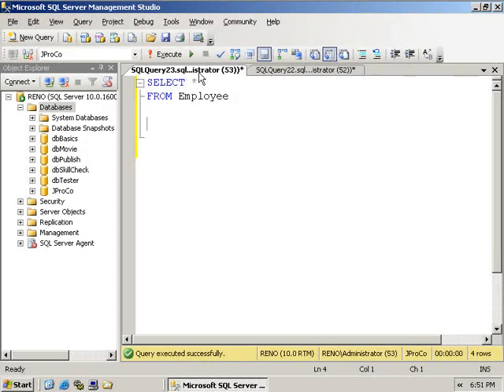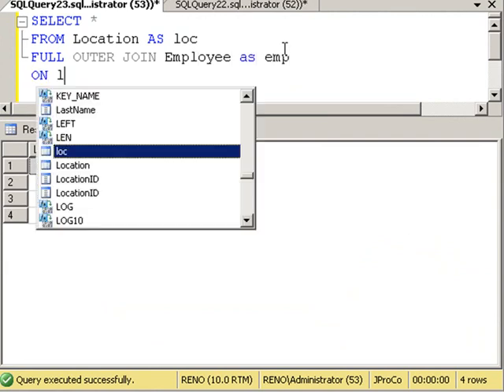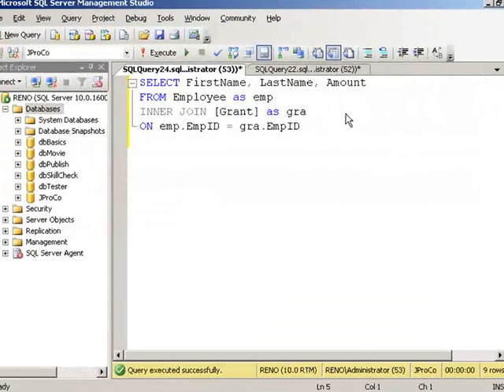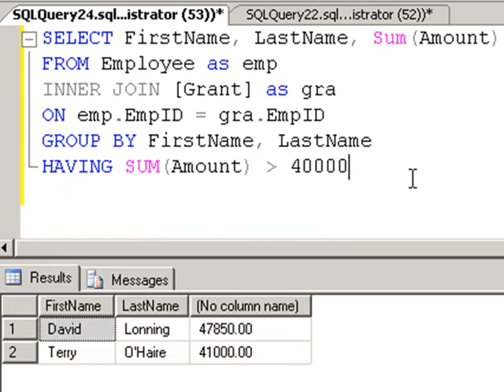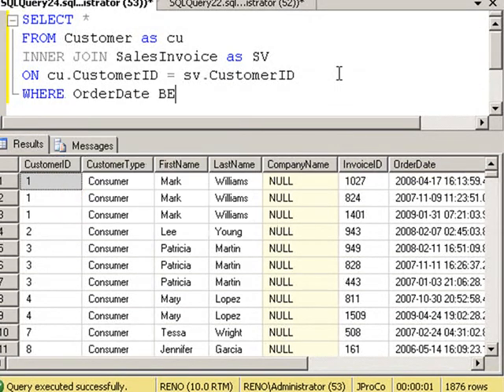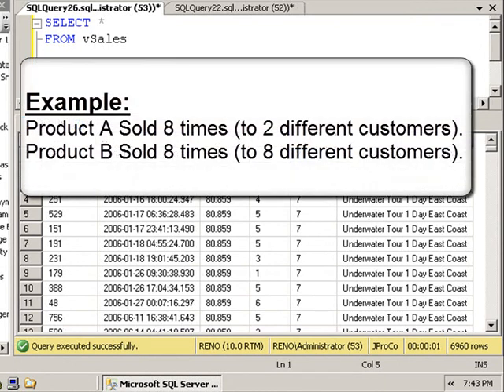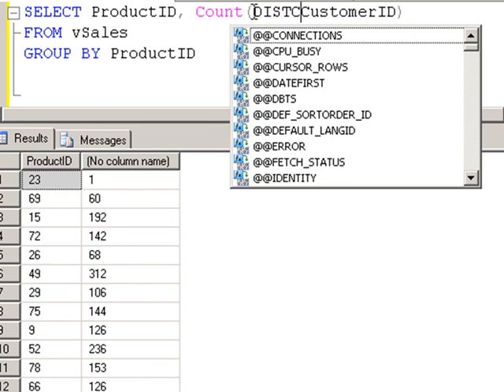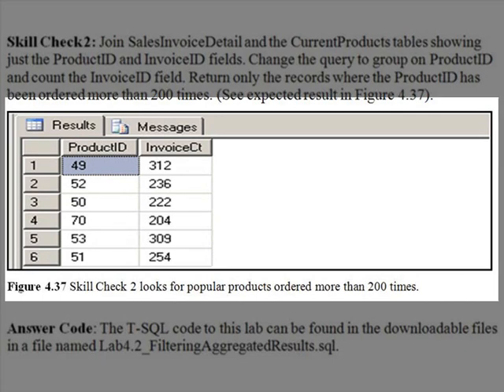Lab4.2_FilteringAggregatedData.wmv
SQL Filtering Aggregate Data